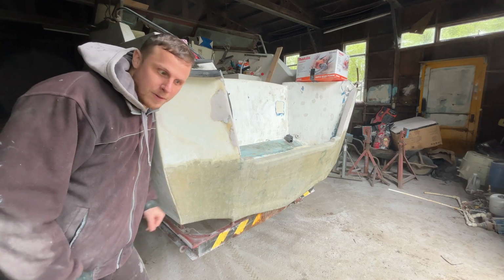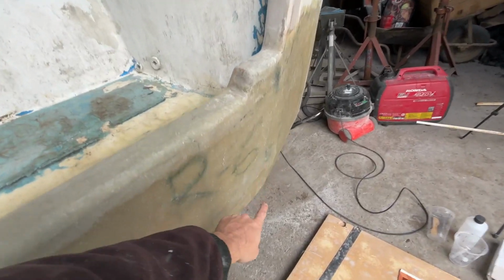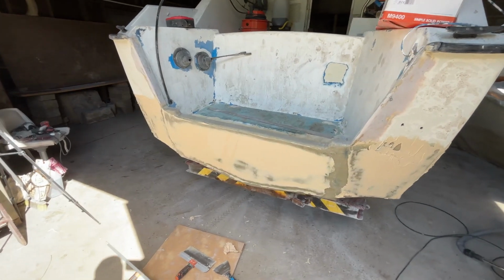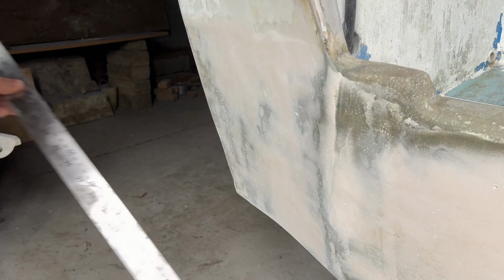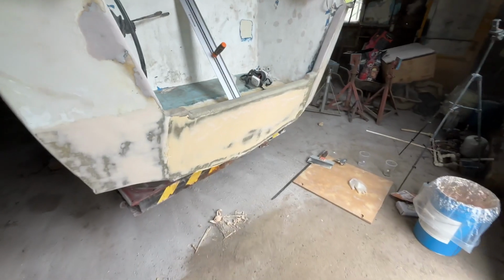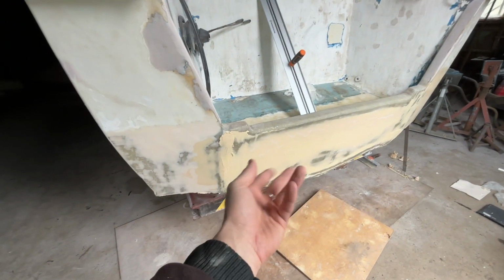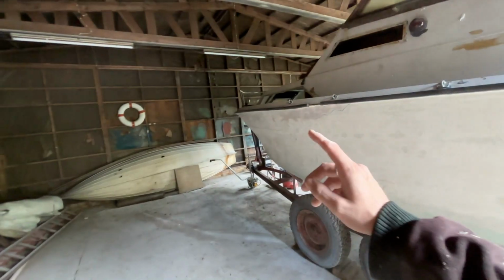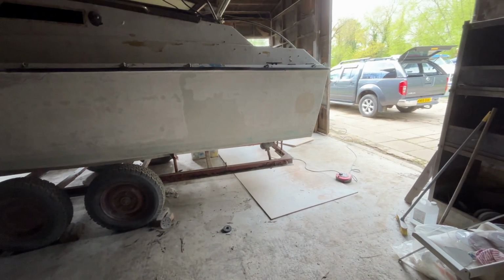Starting to fair out the transom getting it ready for painting EPISODE 49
on this episode I start to fair out the transom and the underneath the transom. we are getting closer to start the painting soon. any advice would be really appreciated and if you would like to support me on my adventures I will leave my links below. thank you for your time see you on the next one!

amazon wish list

A himitsu-adventures